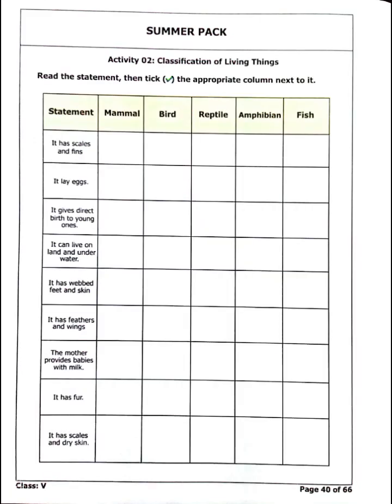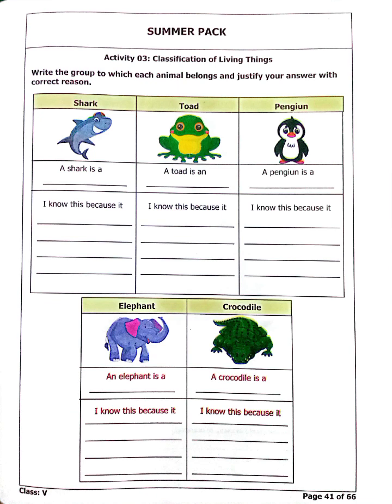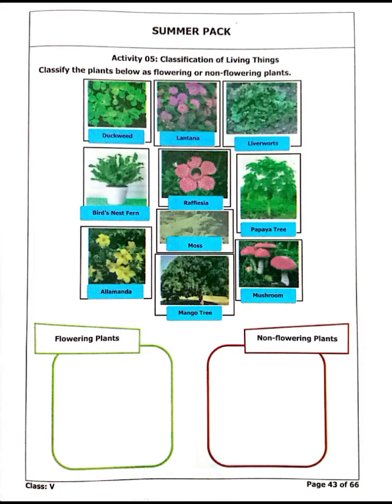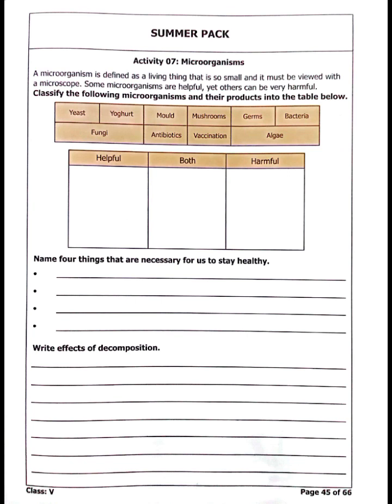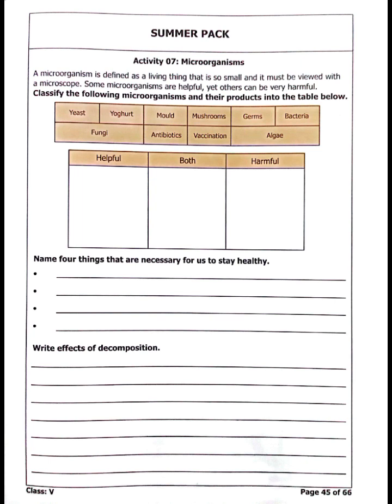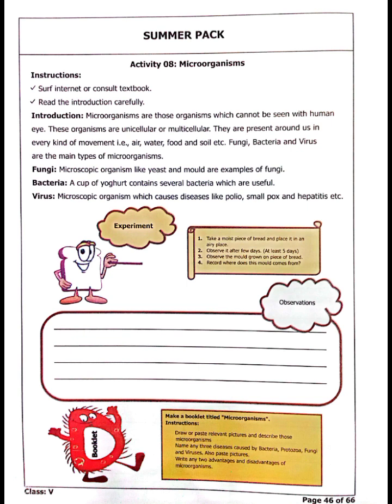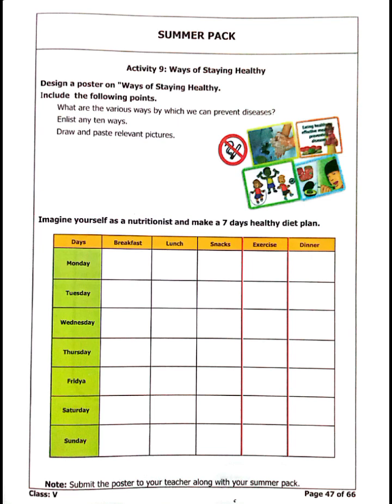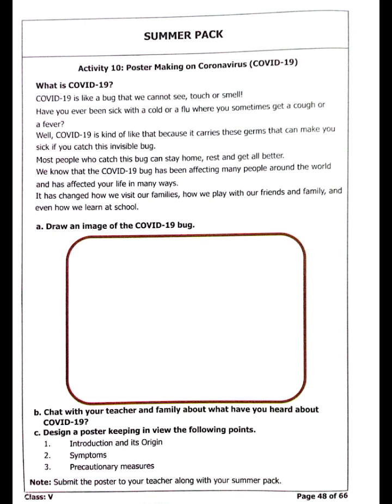Class 5 Science Orientation of Summer Pack Ms